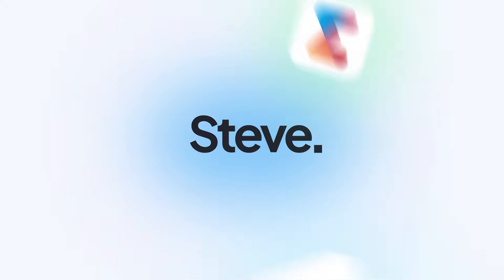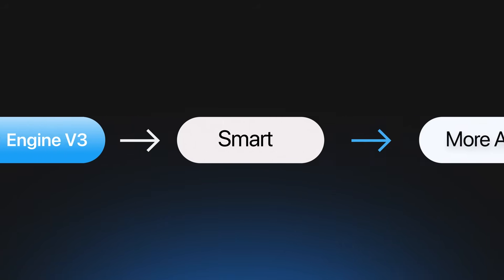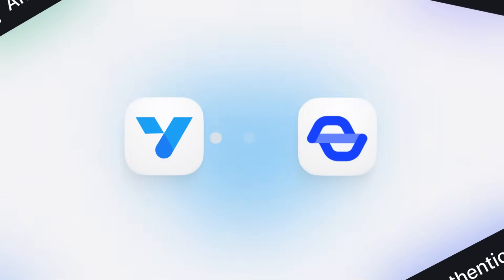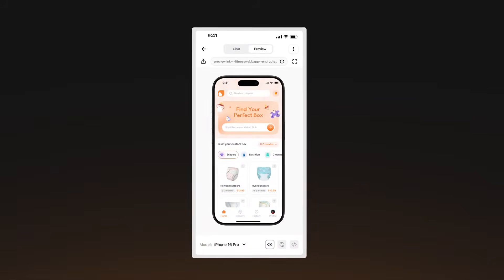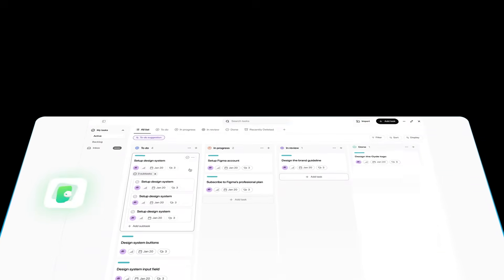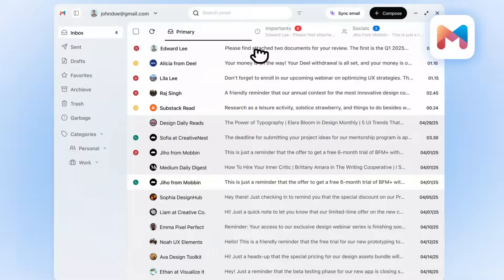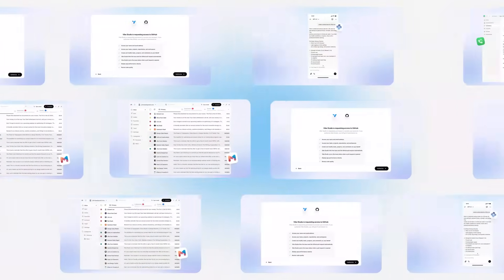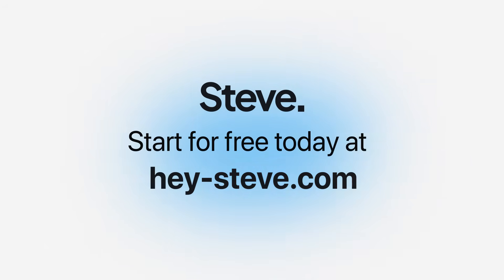Steve November Updates: Engine V3, Smarter AI, Faster Build Workflow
November brings a major evolution across the entire Steve ecosystem. This month, we’re releasing upgrades that make Steve faster to build with, smarter to work with, and more connected across everything you create.

Highlights:
• Engine V3: More agentic, understands intent, builds autonomously
• New Code Editor: Instant load, OpenCode integration, plug-and-play auth, Stripe, analytics, and tracking
• Smarter Workflow: Jump from chat to preview, submit feedback in-app, publish public app pages
• AI PM V2 & Book Mind V2: Revamped design, sharper insights, smoother flows
• Chat & Email Stability: Faster sync, reliable backend performance
• Mobile Revamp: New UI, redesigned auth, updated payments, real-time push notifications

Steve continues to unify development, communication, and AI intelligence into one seamless platform.